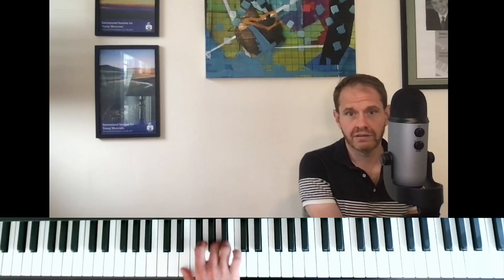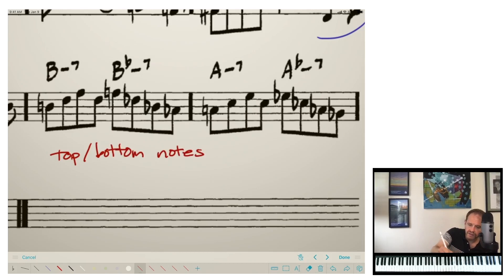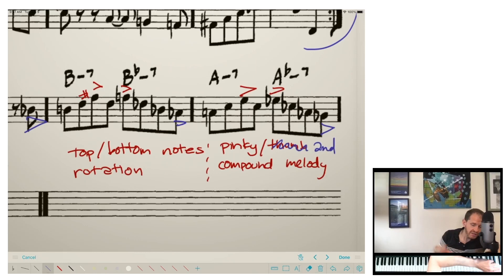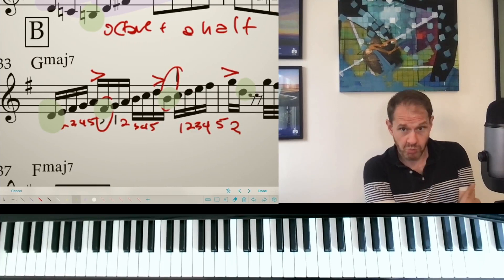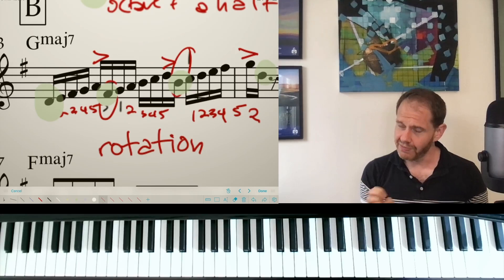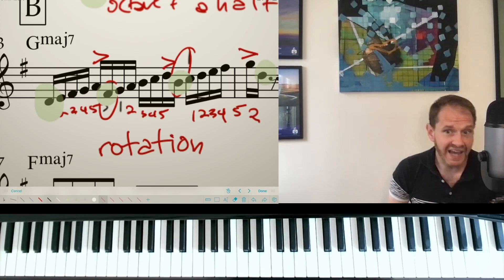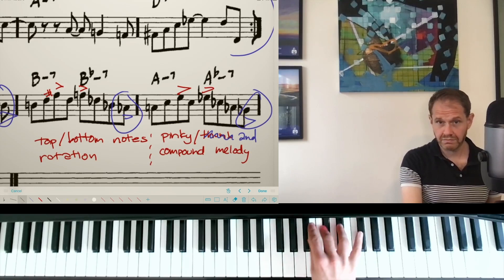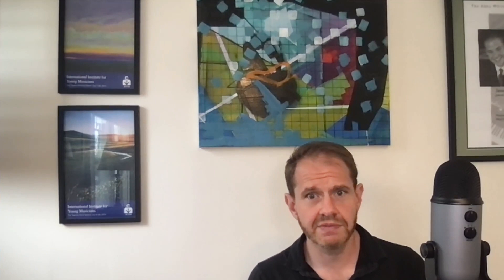Swing/Bebop Accents at Fast Tempos a la Oscar Peterson & Bud Powell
Pianist, author, and failed Elvis impersonator Jeremy Siskind shares how to choose notes to give accents to and how to physically achieve accents through rotation, while mentioning pedagogues Dorothy Taubman & Edna Golandsky.